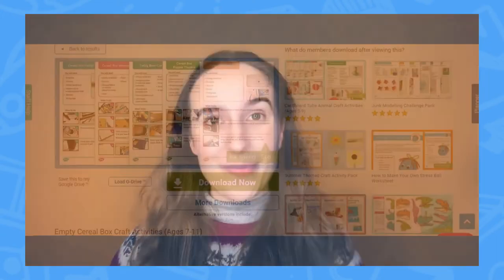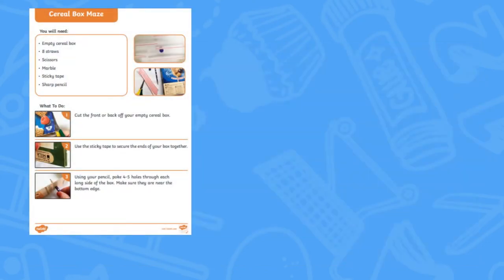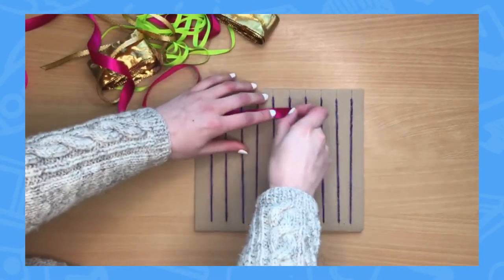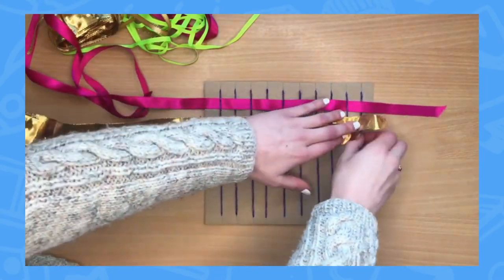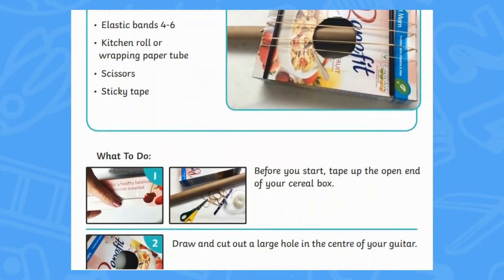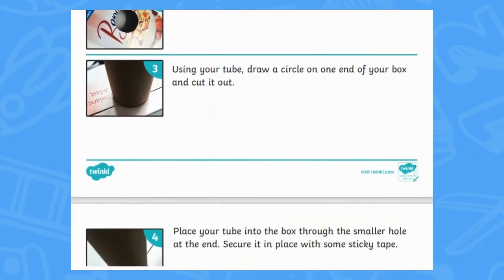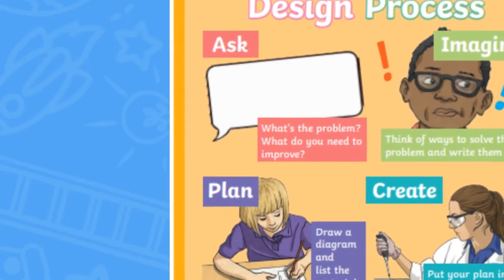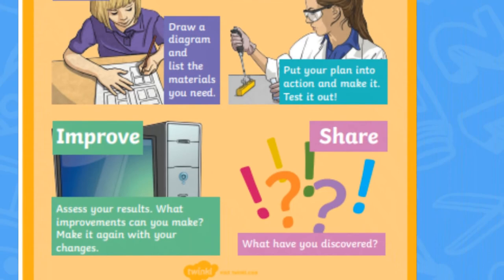How to Craft with Cereal Boxes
In this video, Twinkl Teacher Rachael, shows how to make different craft projects using our cereal box craft resource pack

If you have lots of cardboard boxes lying around then this resources pack is full of brilliant ideas showing how to use them.

0:00 Introduction
0:20 Craft instructions preview
0:36 Weaving instruction card
0:51 Car instruction card
0:59 Design process poster
1:22 Outro